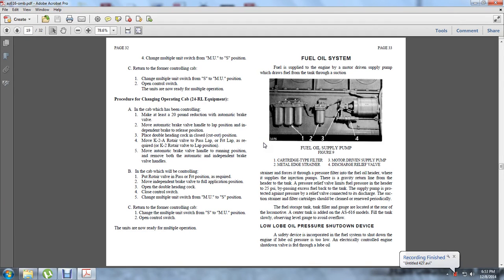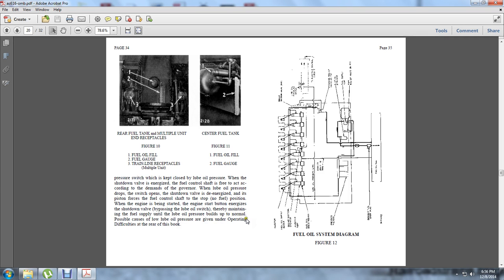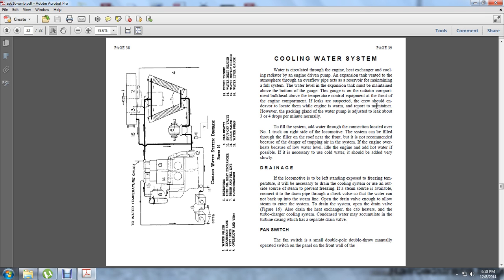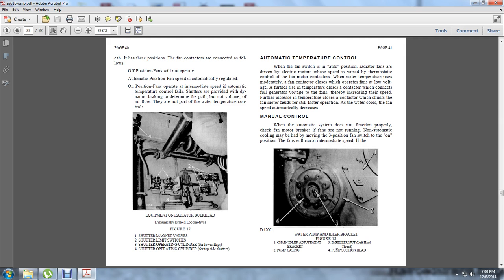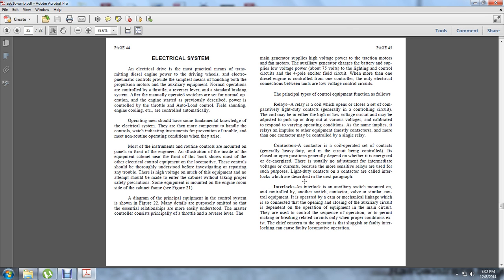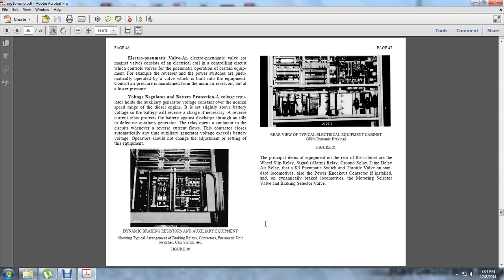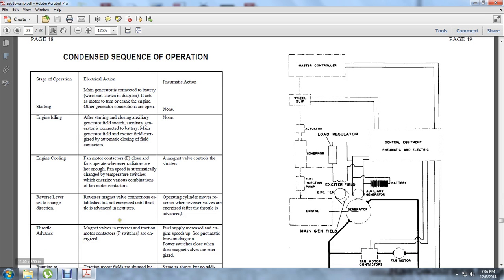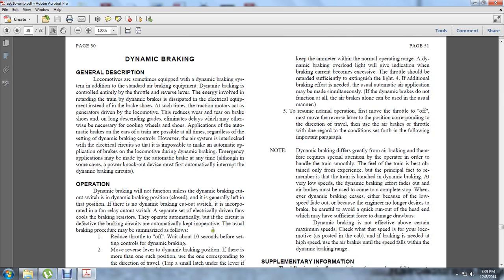AS 101 A PART 4